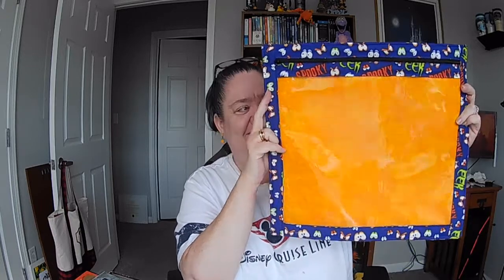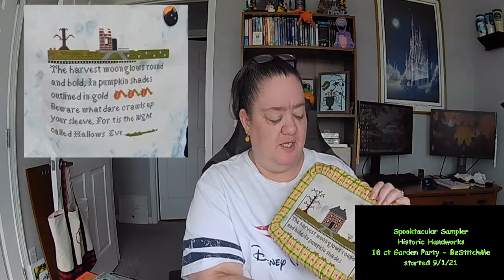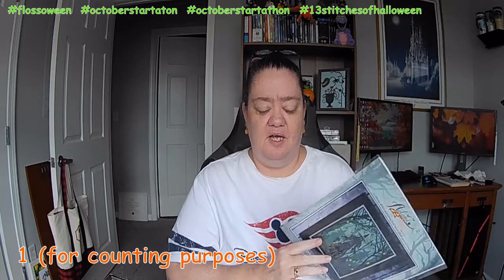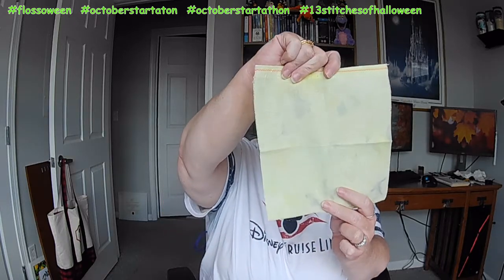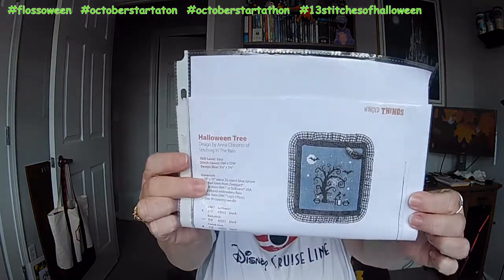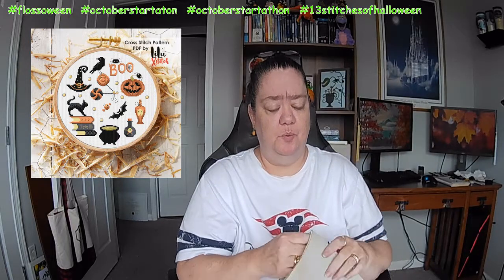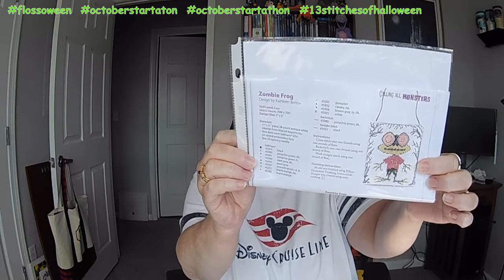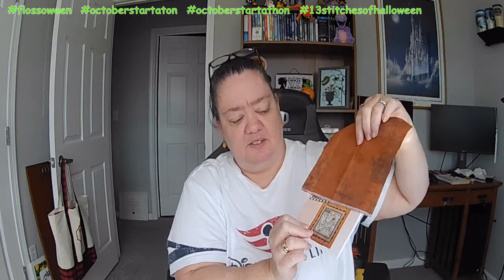Flosstube 11 FLOSSOWEEN is Upon Us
*Night Spirit Studio